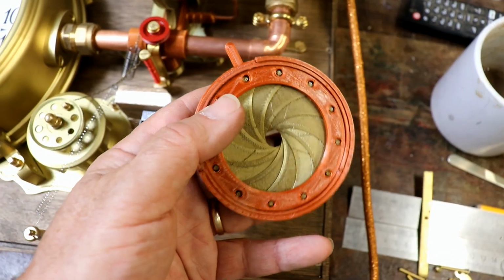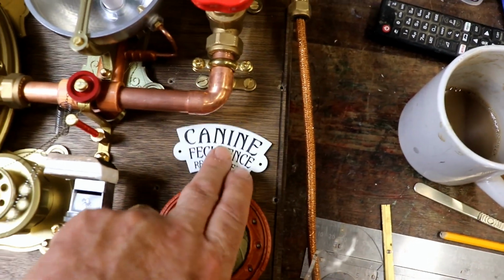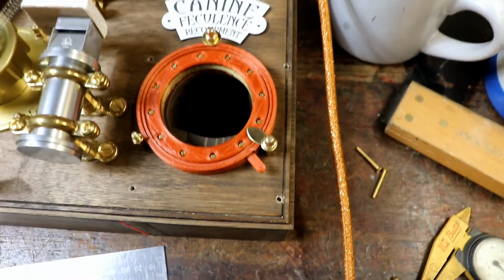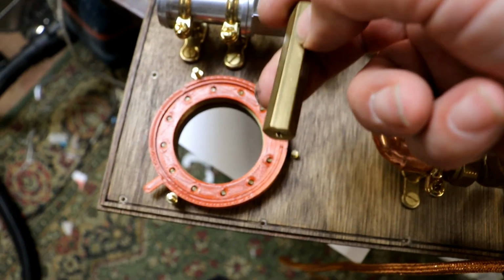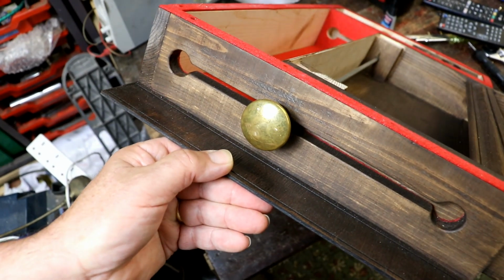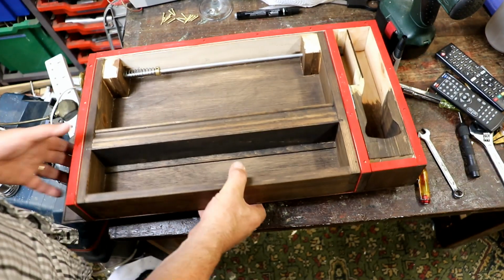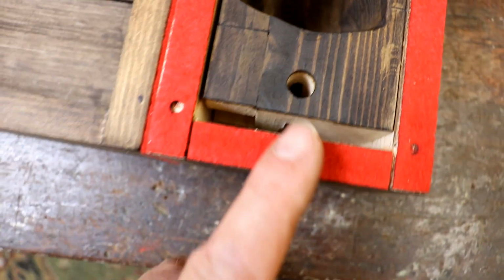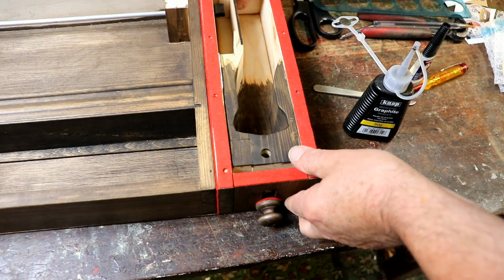Steampunk Truck Timezone Clock - part 14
Erin, the truck driver in the US who wants to steampunk her cab, asked me to design a steampunk timezone clock. Erin regularly crosses the four timezones in the US, so wanted a clock that would take this into account. I'd designed the Chronological Engine some time ago, prompted by the illogical need to design a steampunk clock where the hands don't travel in a circle, instead, moving more like a classic Victorian gauge. It provided the perfect starting point, as I could relatively easily add the timezone feature.

As the clock will live in Erin's cab, it'll be subjected to lots of bumps and vibration, hence the fact Erin's clock won't utilise a bell as an alarm - it would constantly ring, but instead uses a bellows driven flute.

I've got the clock and associated parts made and mounted on the base, which coincidentally provides drop down storage for freezer bags, cooking foil and rolls of poop bags for her dogs.

The 3D printed poop bag storage iris has arrived, so it's time to work out a way of fixing it in place. If only jobs like this had one obvious solution... Several versions later, I got it fixed in place and am very pleased with the result.

Then there's demonstrating the drop down storage mechanism. I'm so pleased it works well, so satisfying when a one off bespoke design works so well.

Rest on Sunday? Nooo. Having woken up at 6.00am for some unknown reason, I had plently of time to come up with a mechanism that would push the bottom roll of dog poop bags through the aperture - so at least I achieved something...

Having planned it so thoroughly, it was very enjoyable actually putting my idea into practise. Despite many concerns regarding using drill bits to cut deep slots, it worked.

Many holes later, I'm very pleased to say the rolls of poop bags can now be directed through the open aperture by a sprung loaded wood and brass mechanism.

More information on my inventions can be found and many can be purchased from my Etsy shop and it was no problem to get the aperture made in the metallic colours I required.